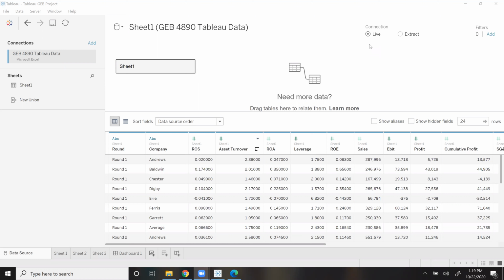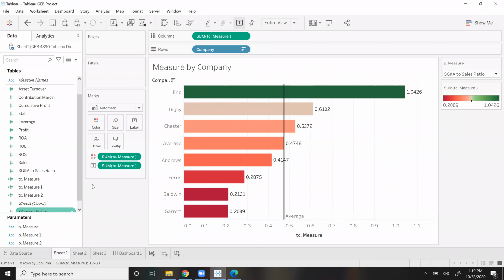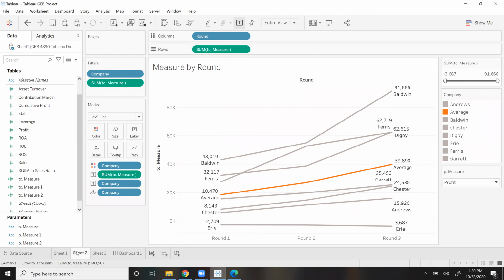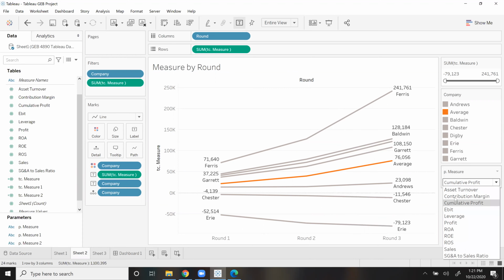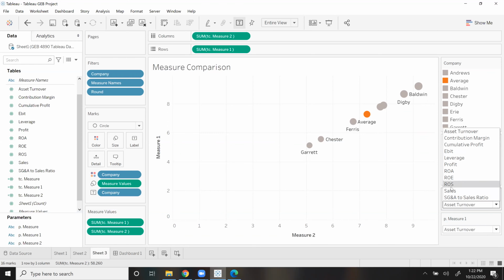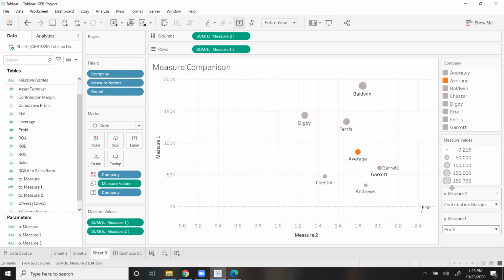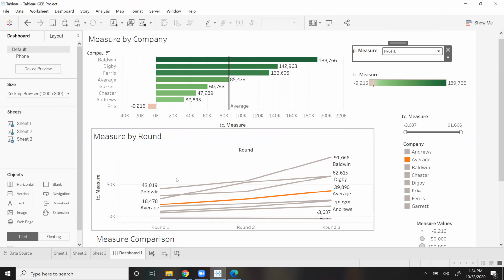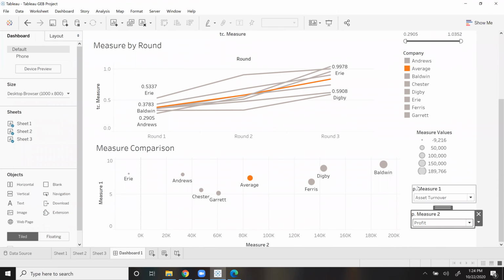GEB 4890 Tableau Project